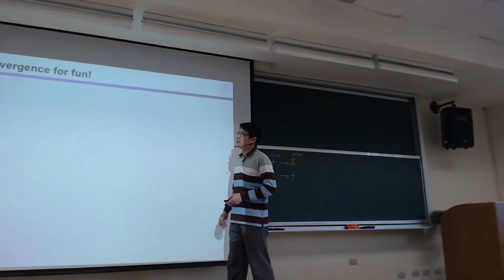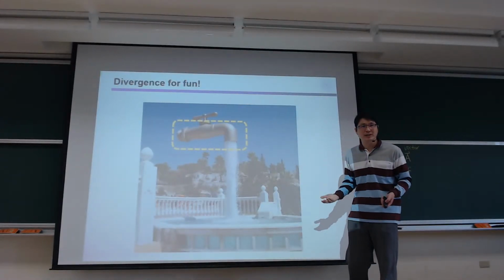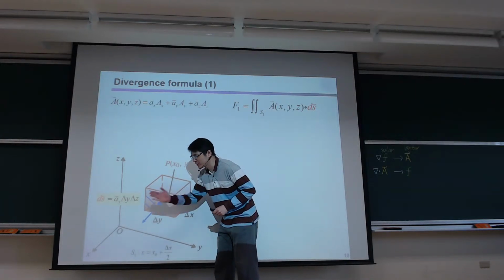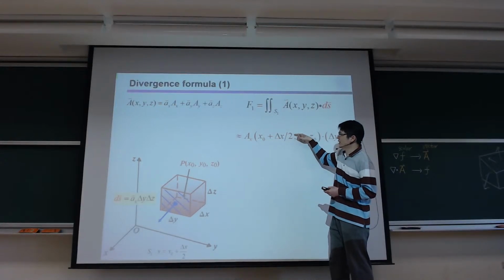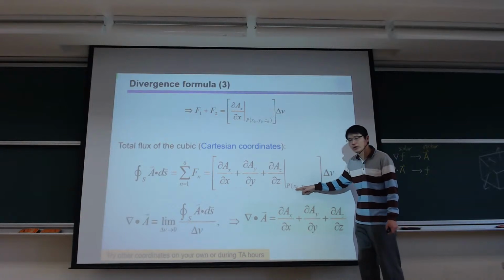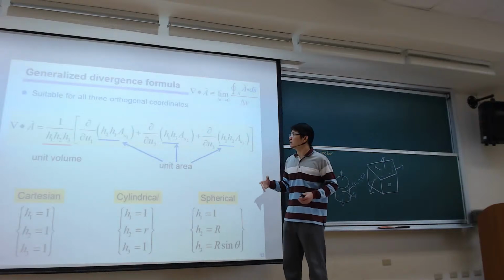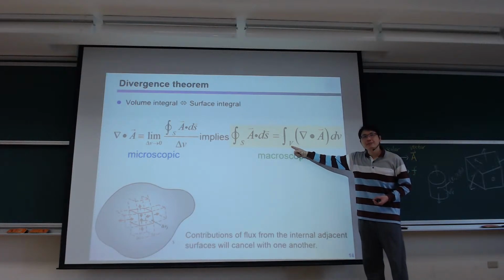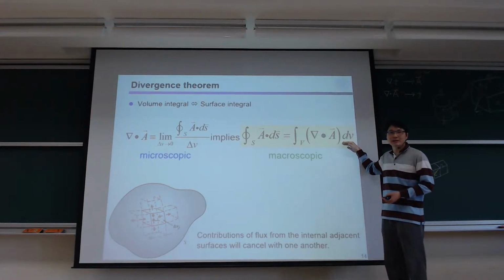NTHU - EE - Electromanetics (20200325)